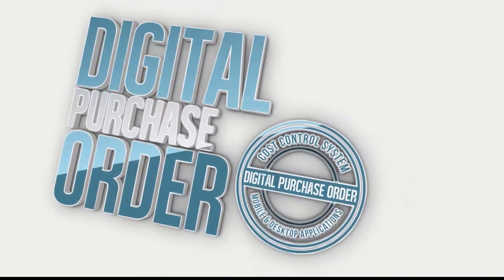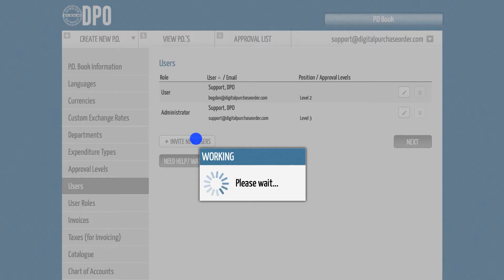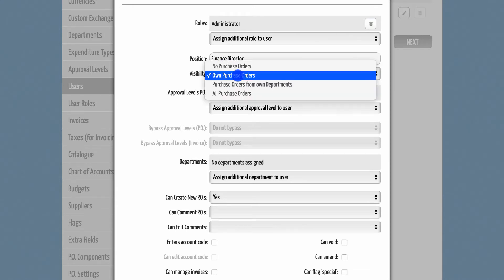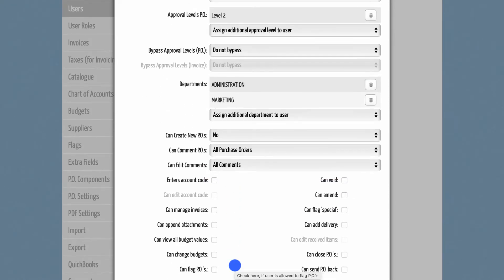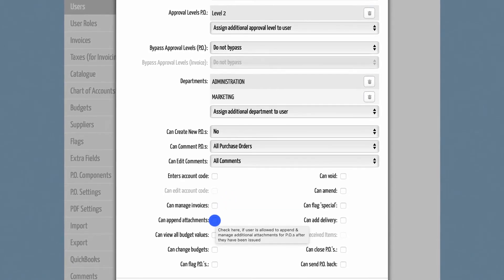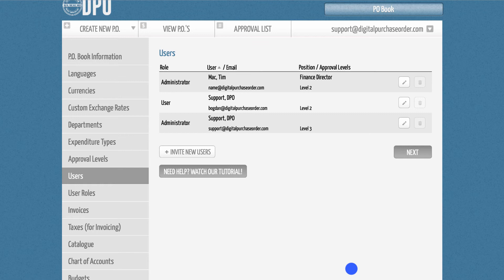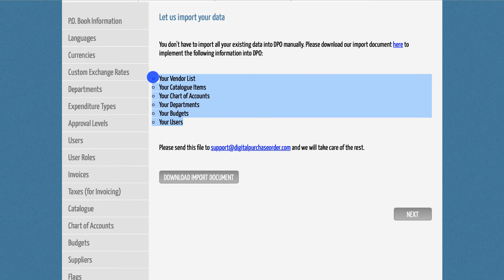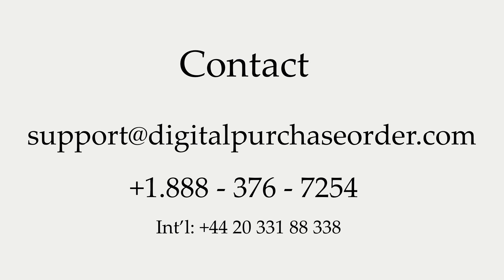How to invite new users - Tutorial by Digital Purchase Order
Hi there,

Welcome to Digital Purchase Order. This is a quick introduction to how to invite new users.

Digital Purchase Order gives you the option to invite specific users to your PO book and grant them individual permissions, such as approval rights or limitations on viewing certain purchase orders. Please keep in mind that you need to be an administrator to invite other people to your PO book.

To get started, please go to the admin section and select the tab “Users”. There, click the button “invite new users.”

Below this line you can define what this user should be able to do within DPO. First, you can decide whether this person should be an admin or a user. Admins have the permission to get into the administration section, while users do not. Next, you can enter their position title and select what is visible to them. The options here are their own Purchase Orders, POs from their own department only, or none at all. If you choose POs from their own department, don’t forget to tell the system which department this person belongs to. If the person is an approver, please also select the corresponding approval level .

In addition, you can prevent this user from writing new POs and implement restrictions to writing or editing comments.

Further below there are additional custom options for each user. The aim is that not every user should have the option to use all DPO features. For example: If a person has no knowledge about account codes, there should be no option to enter account codes. That way you can reduce the likelihood of inaccurate information being entered in DPO. Besides that, your staff training needs will be reduced, because fewer fields will need to be explained. Last but not least, the user themselves will recognize the system as more user-friendly if they only need to manage relevant input fields and don’t see irrelevant fields at all. For these reasons, you can decide for each user individually which DPO features should be available and which should not.

Once you are happy with all settings, please click the invite button. DPO will send an automated invitation email to the user with the request to create a user account and to generate a personal password. If the user hasn’t received such an email, please ask them to check their spam folder. This will generate a new invitation email to the person.

One last note: if you have many users to invite, you don’t have to do this manually one by one. Instead, make use of our import sheet which is also available in the admin section. Here you can download the spreadsheet, copy and paste all relevant information into it, and send it to . We will import all information to your PO book within one business day.

We can also arrange a demo appointment with you.

We hope you enjoyed this video. Please also check our other video tutorials on the main tutorial page.